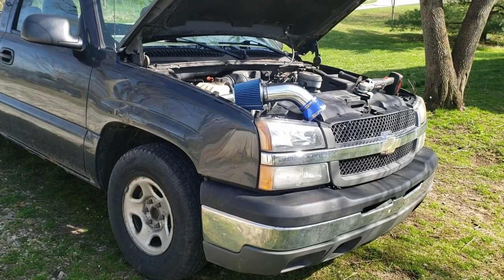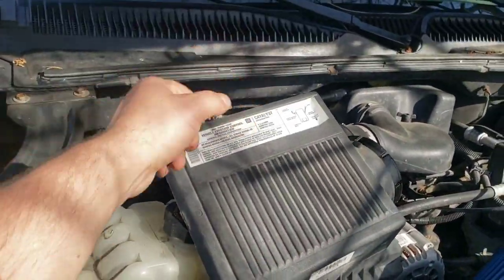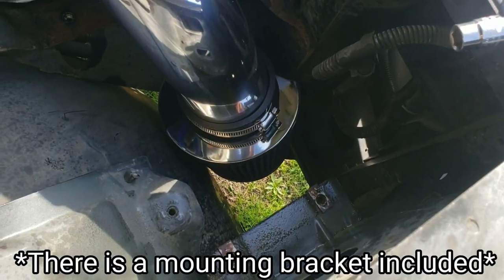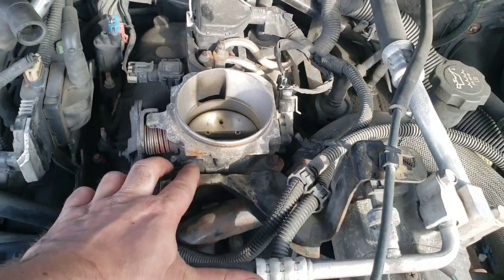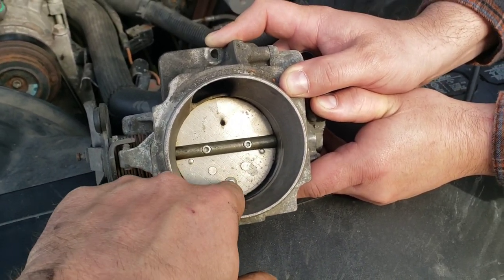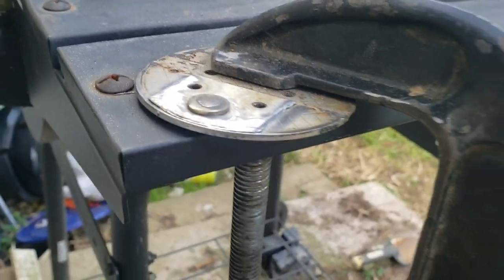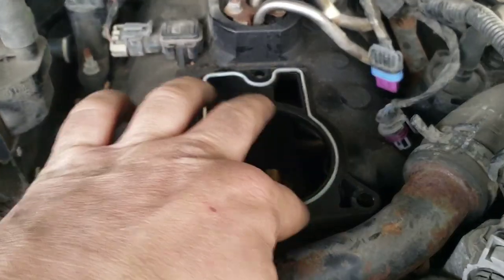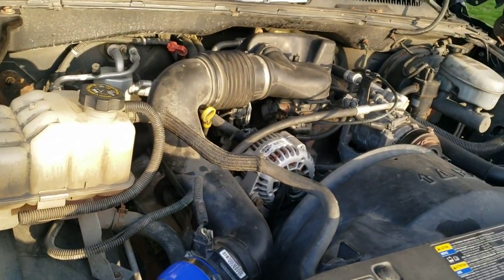Silverado Cold Air Intake & Throttle Body Mod 4.3 Vortec V6